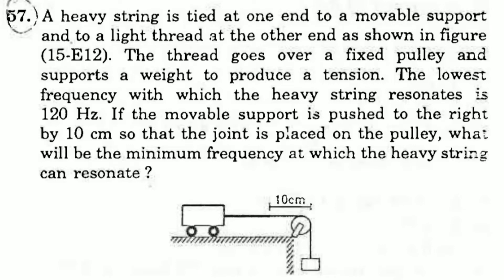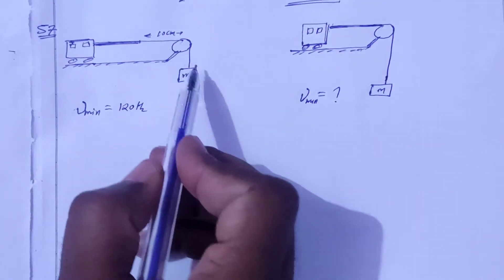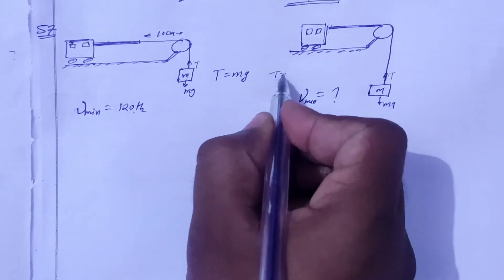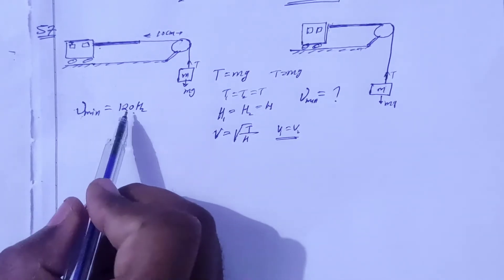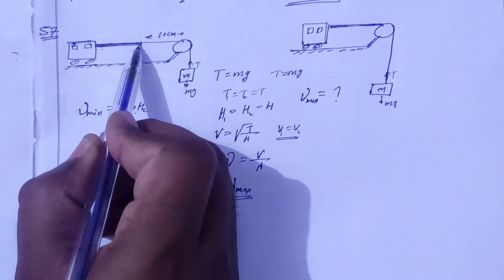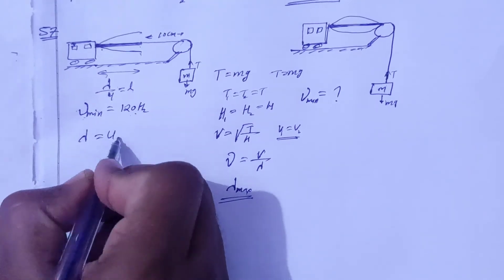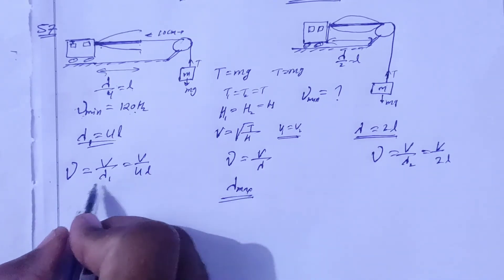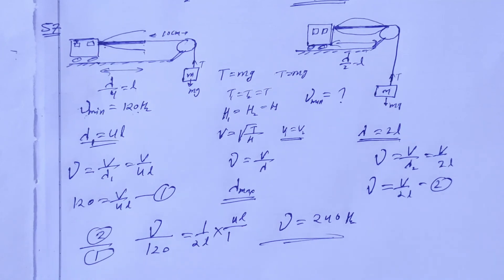H.C. Verma Solutions - Wave Motion and Waves on a String - Chapter 15, Question 57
P7.) A heavy string is tied at one end to a movable support
and to a light thread at the other end as shown in figure
(15-E12). The thread goes over a fixed pulley and
supports a weight to produce a tension. The lowest
frequency with which the heavy string resonates is
120 Hz. If the movable support is pushed to the right
by 10 cm so that the joint is placed on the pulley, what
will be the minimum frequency at which the heavy string
can resonate ?